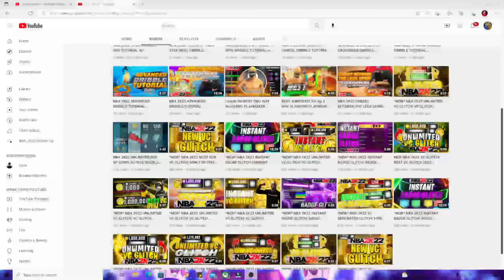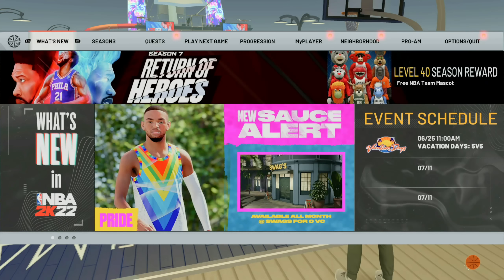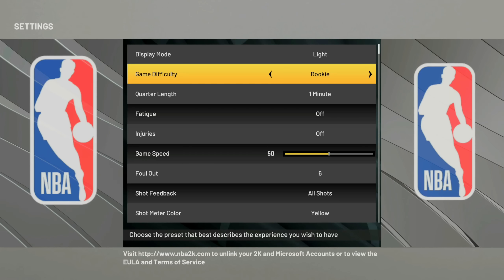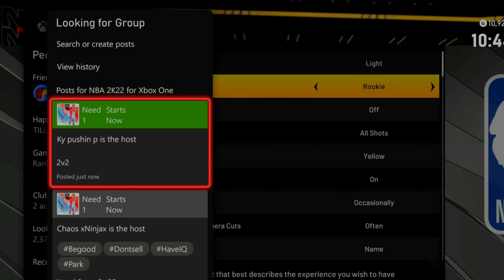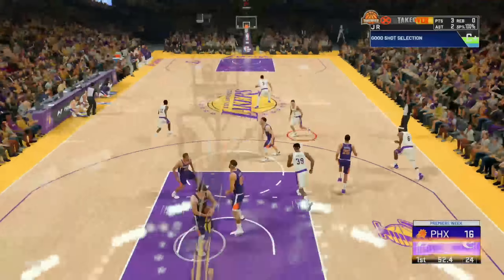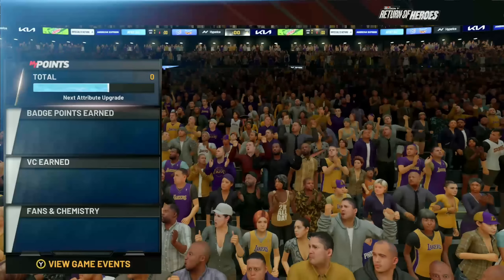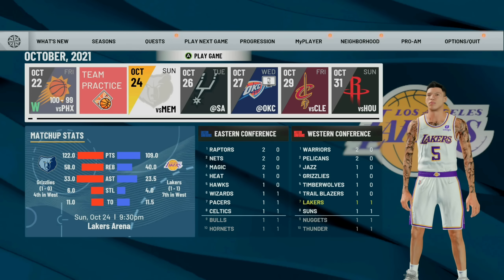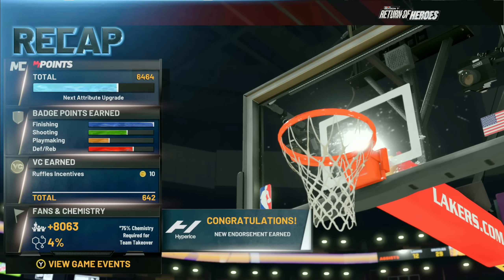*NEW* NBA 2K22 INSTANT BADGE GLITCH! BADGE GLITCH 2K22! NBA 2K22 GLITCH!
*NEW* NBA 2K22 INSTANT BADGE GLITCH CURRENT GEN! BADGE GLITCH 2K22! NBA 2K22 GLITCH!